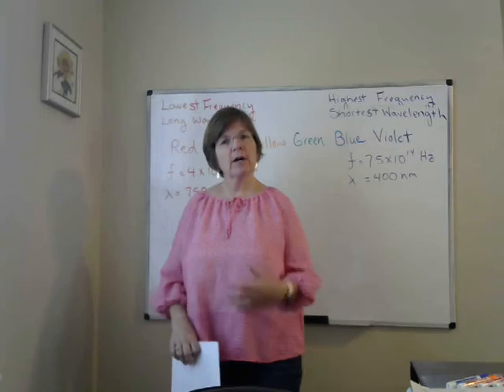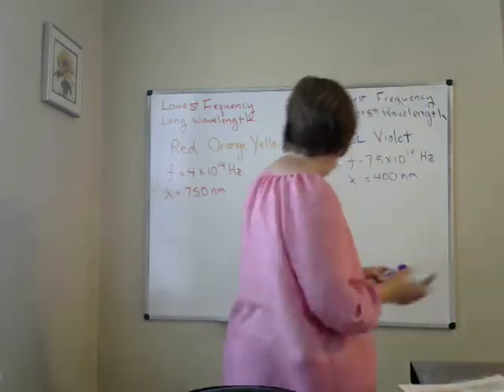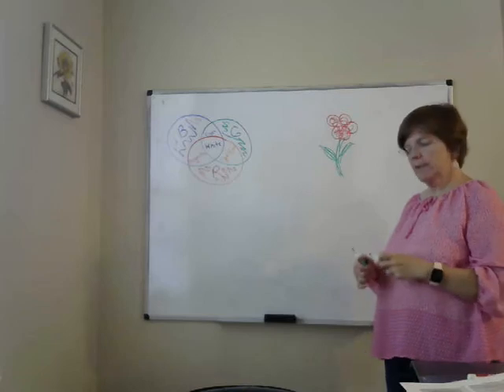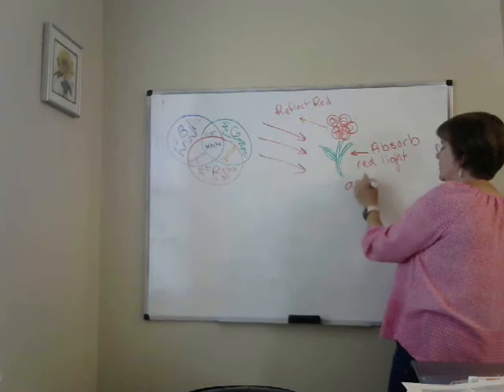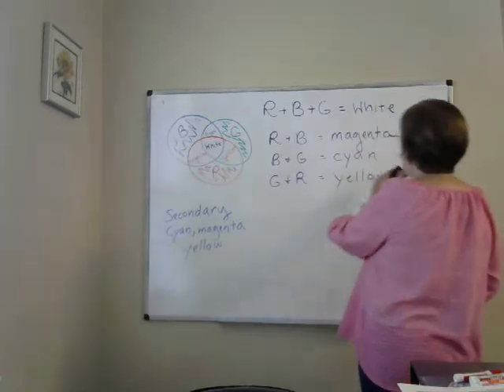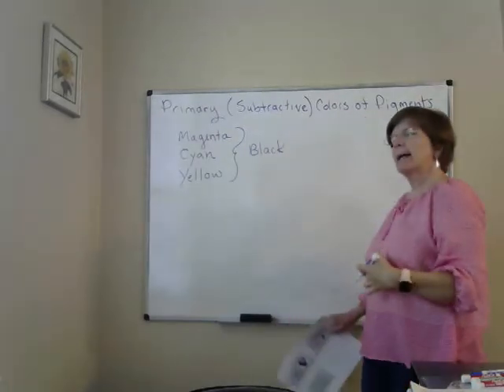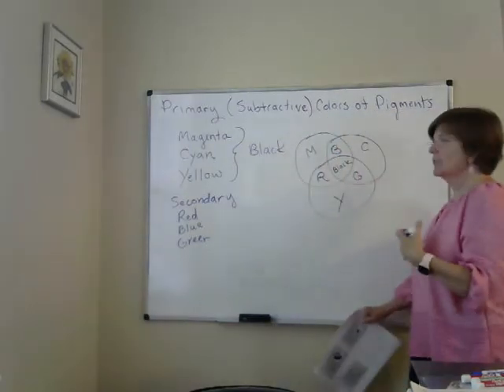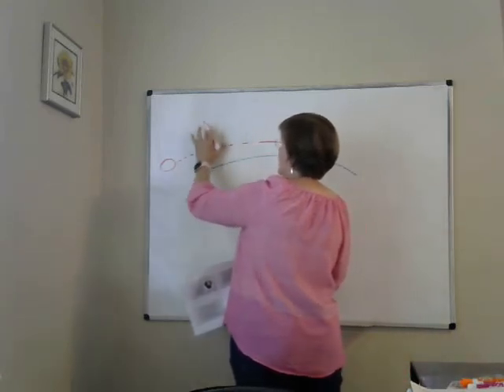PHYS 1305 CP Chapter 27